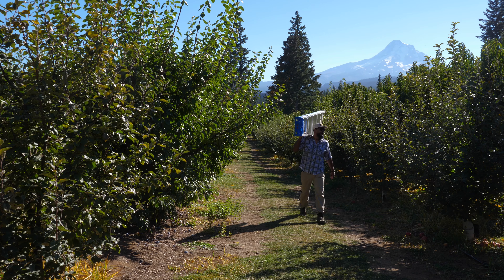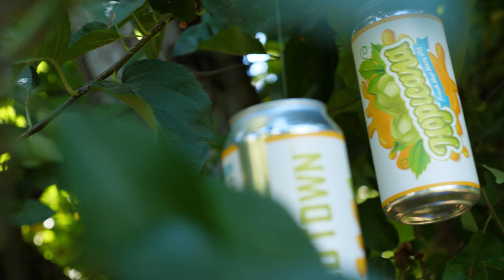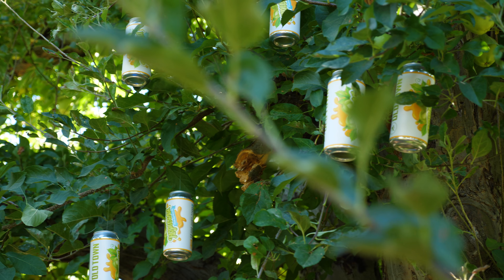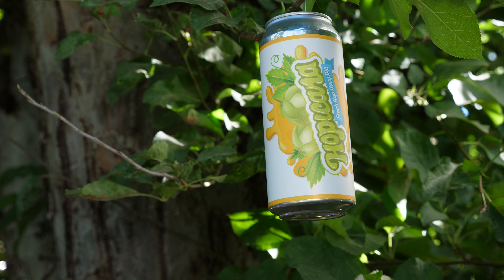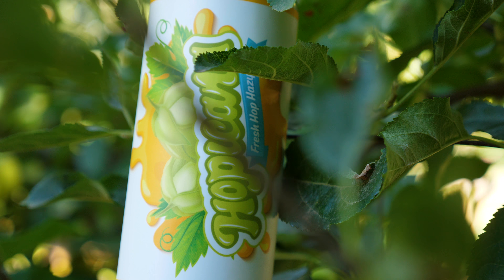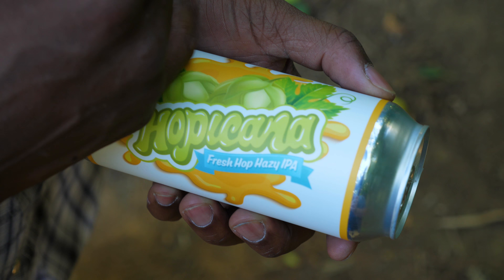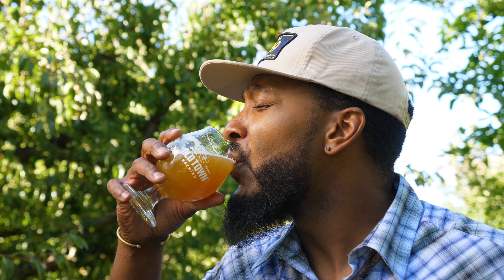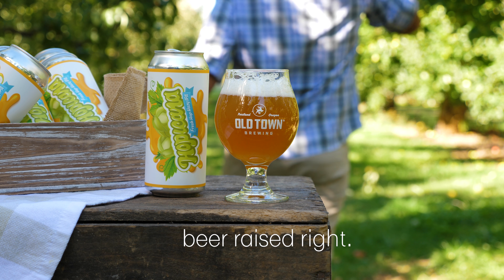Hopicana Fresh Hop IPA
Make Hopicana Pure Premium Fresh Hop IPA a part of your beerly routine. Goodness in every glass.